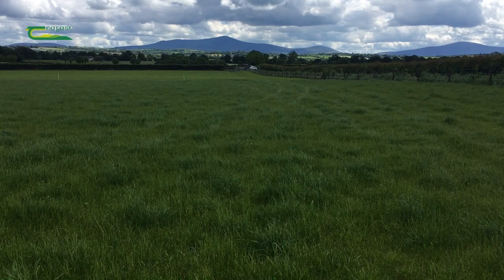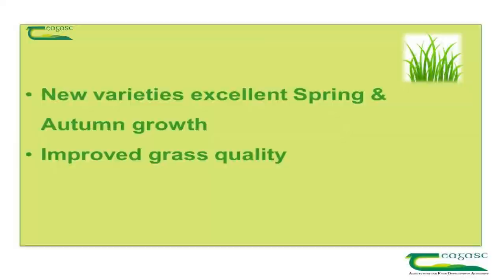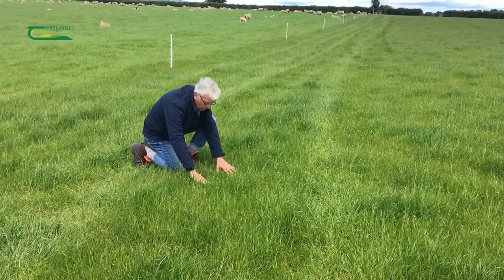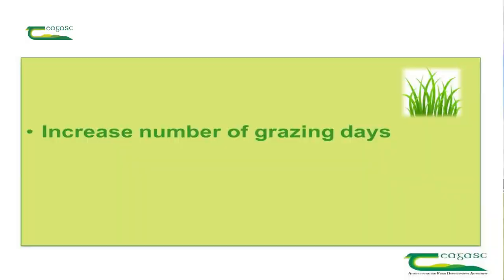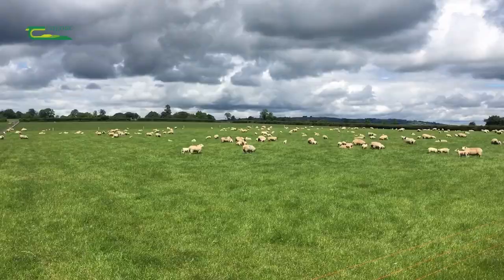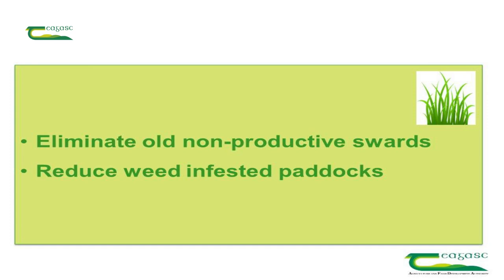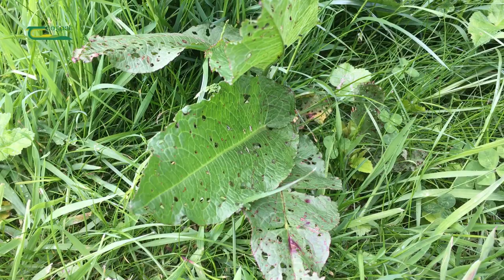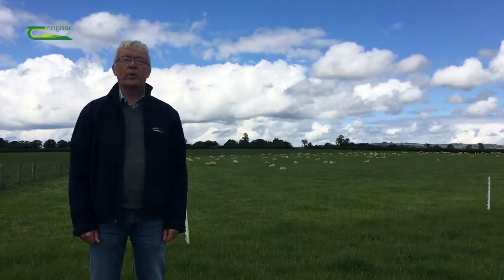Hugh Mahon Teagasc Drystock Advisor - Benefits of Reseeding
Hugh Mahon, Teagasc Drystock Advisor gives us an overview as to why reseeding is important. One of the benefits of reseeding the number of grazing days are extended which in turn will in turn reduce the cost of feed.

Find out more about the benefits of reseeding at the upcoming farm walk on Wed, 12th July on the farm of Eddie Gavin, Duninga, Goresbridge, Co. Kilkenny. Groups leave at 10:30am & 11:30am.

DAFM KT Approved Beef, Sheep & Dairy event